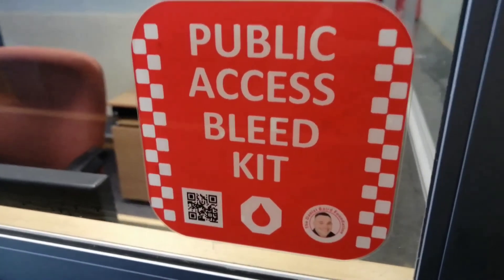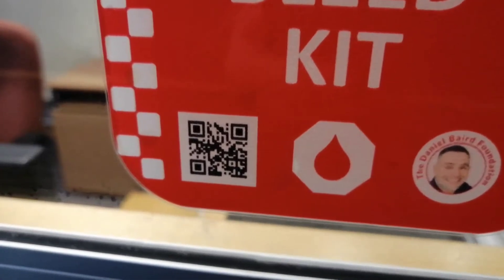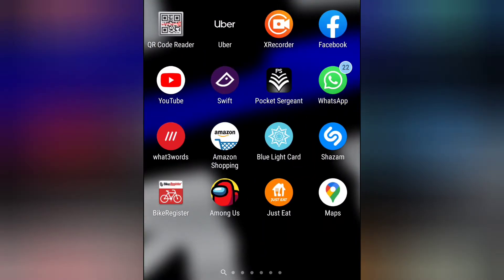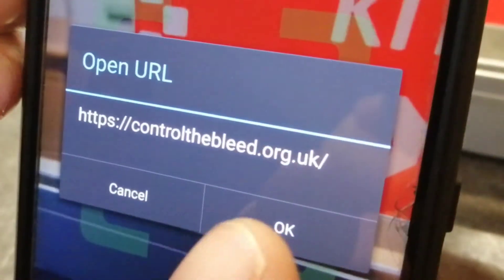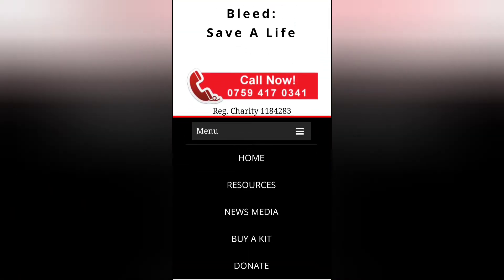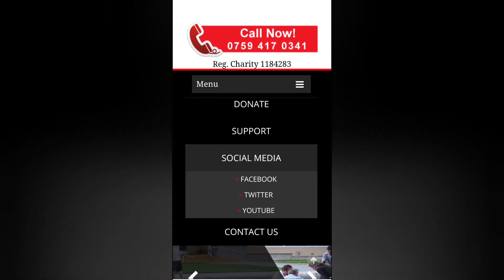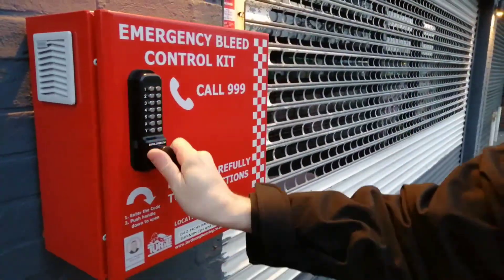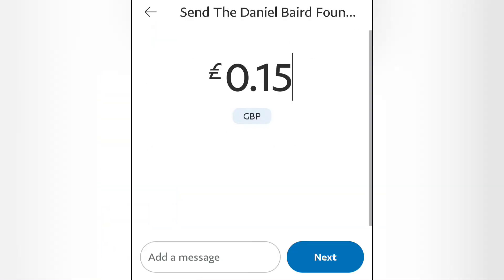Look Out For Our Window Stickers - (The Daniel Baird Foundation Public Access Bleed Control Kit)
Keep an eye out for our window stickers 👀

This means the location has been registered with the Ambulance Service as having a Public Access Bleed Control Kit. In the event of a medical emergency the Ambulance Service call assessor will guide callers in the direction and use of the kit 🚨